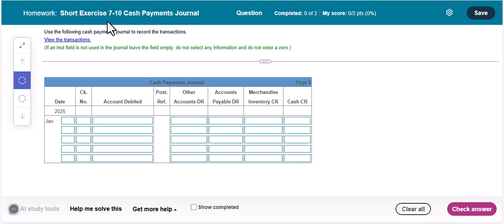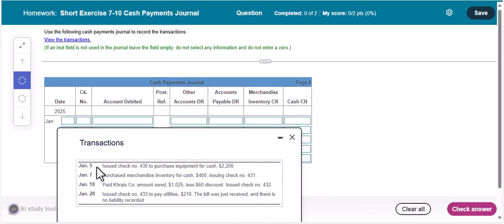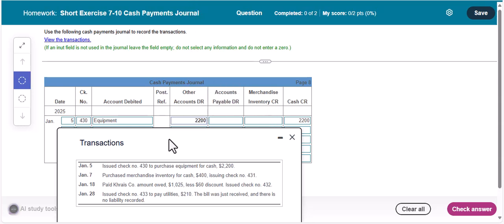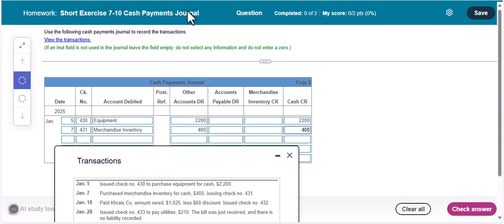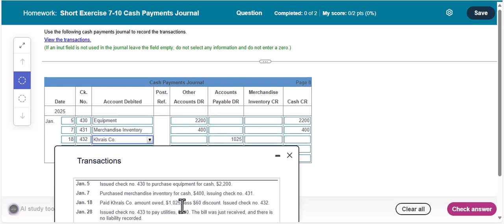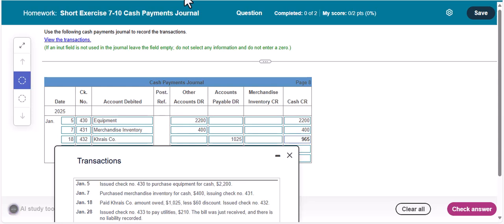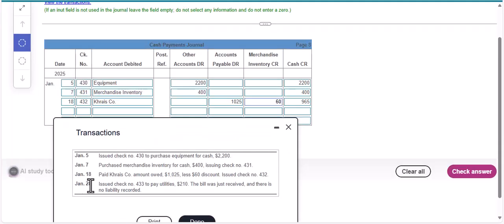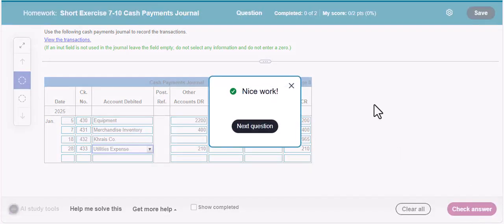Short Exercise 7-10 Cash Payments Journal, 14th Edition